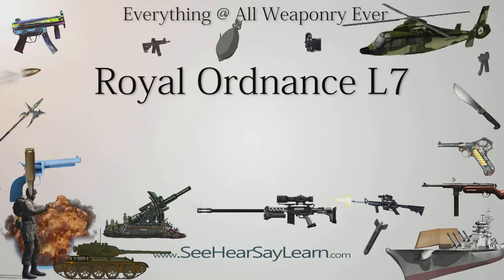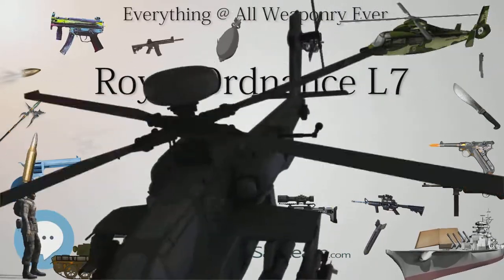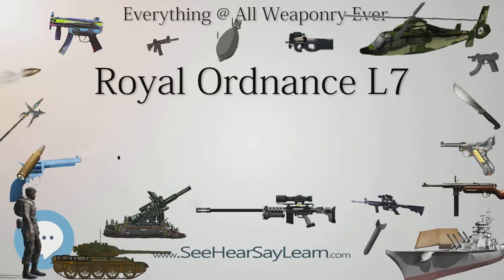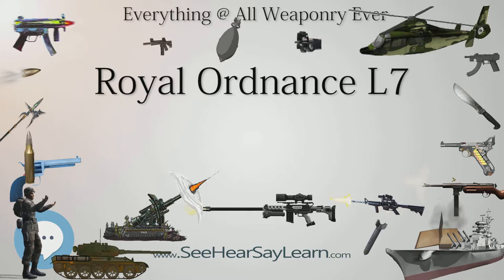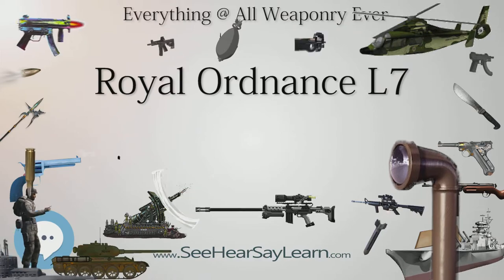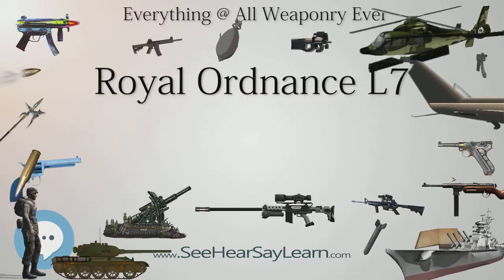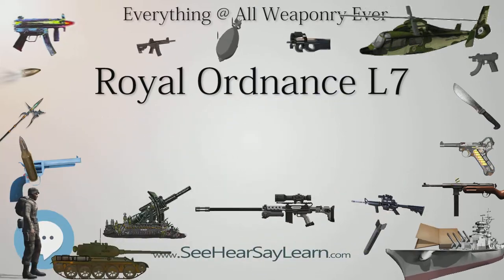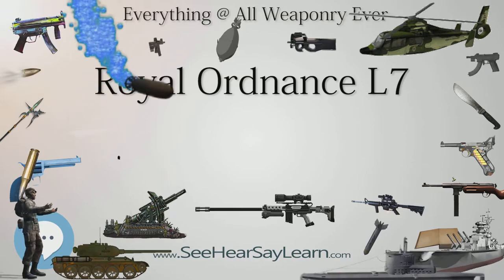Royal Ordnance L7 (Everything WEAPONRY & MORE)💬⚔️🏹📡🤺🌎😜✅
This video is about "Royal Ordnance L7". This video series is something special. We're fully delving into all things everything and all things about the everything you could imagine in WEAPONRY. From guns, war, ammo, strategy, bombs, destroyers, air craft carriers to the politics and manufacturers of weapons!!!